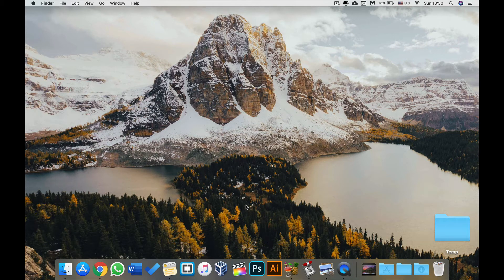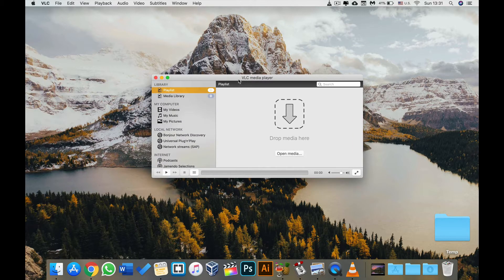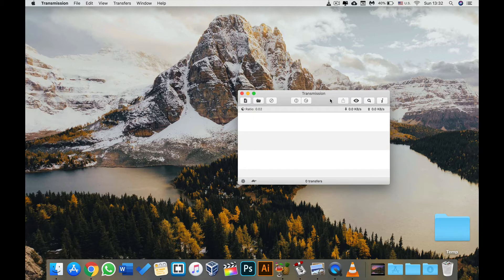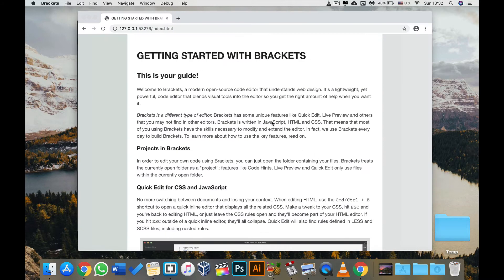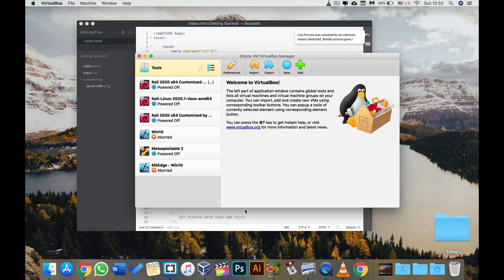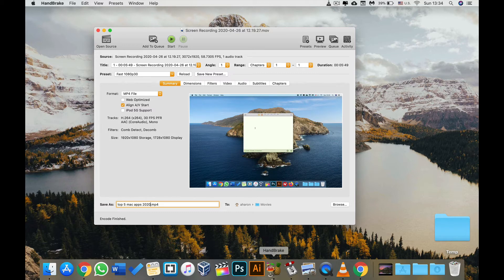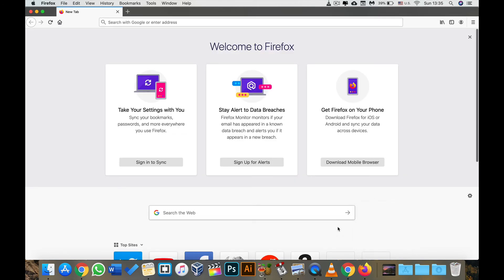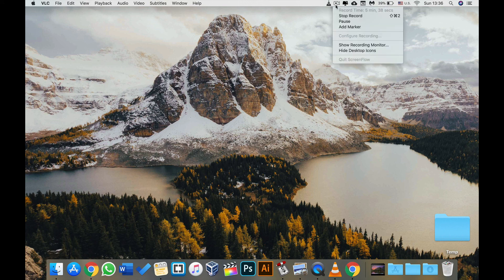Top 6 Open-Source Apps for Mac 2020!